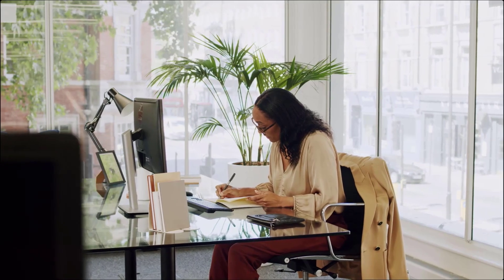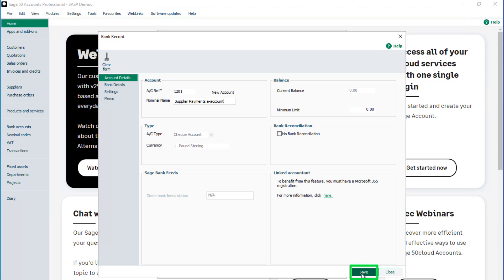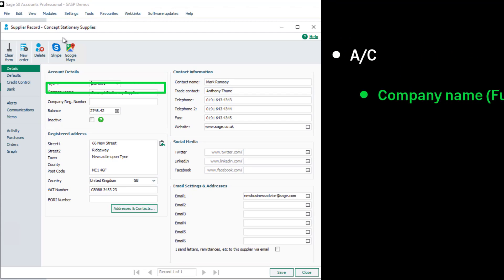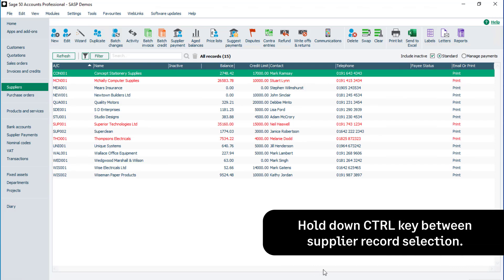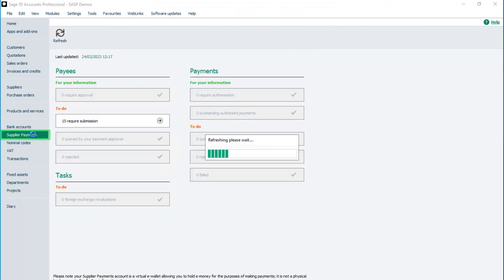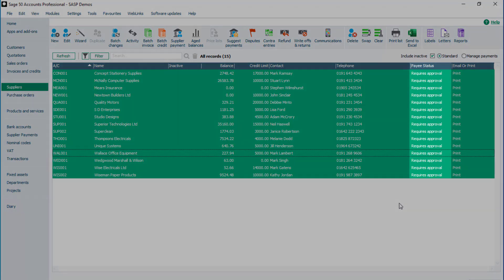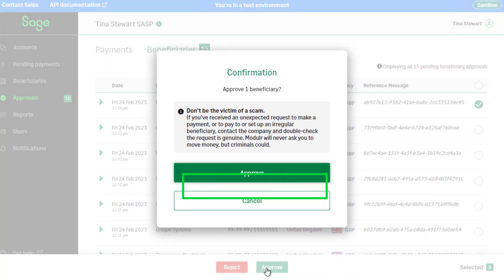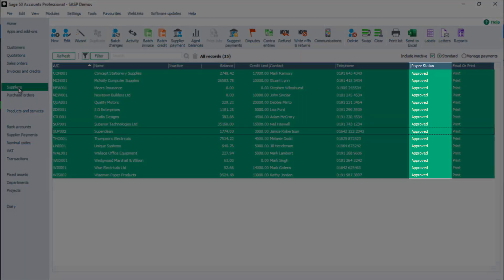Sage 50 Accounts (UK): Supplier Payments - Setup supplier payments